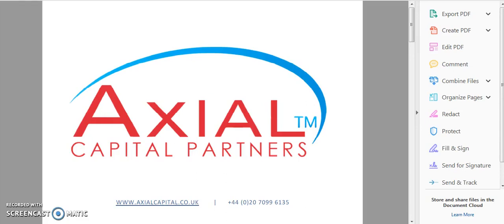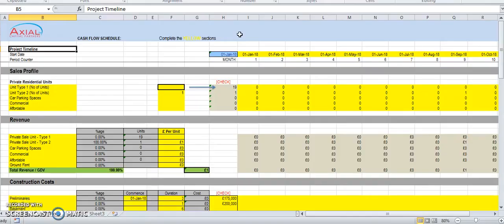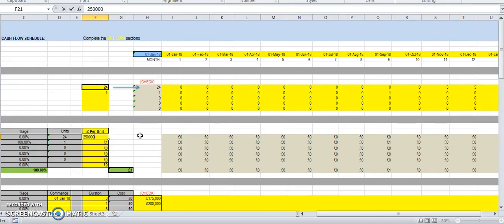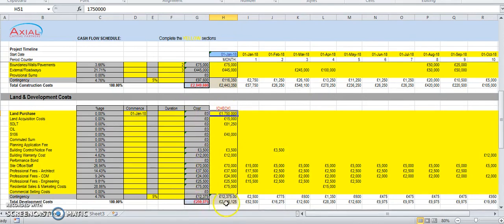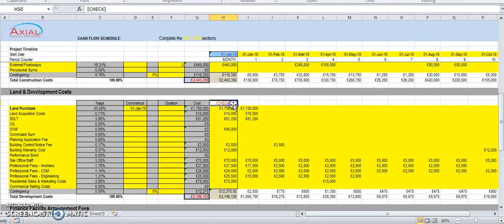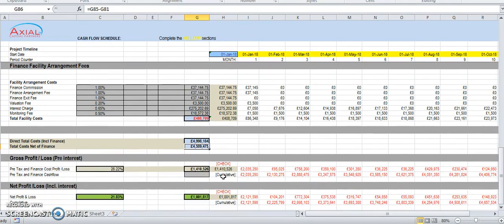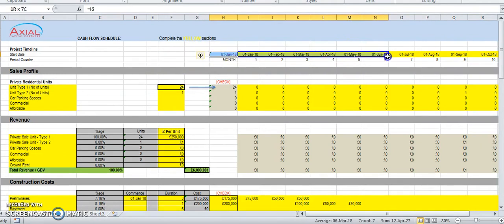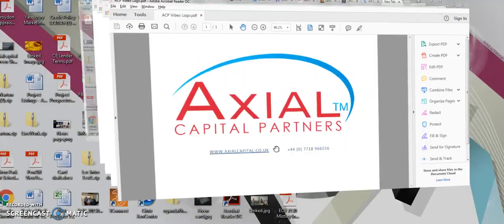Investment Cash-Flow Overview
Founders who need funding up to £30mil often need structured investment finance and private equity partners, such as through to achieve greater returns on their time and investment.  And a key element of doing this is well thought out preparation, including a budget (or cashflow) for the project in need of funding - and that's what this video is about. It is part of a series where we will explain how Axial Capital Partners provides capital to its portfolio of scaleups in the US & UK.

Some topics covered in this presentation include: 'The project overview' (00:19)  'Costing the core elements of a development' (01:13)  'The cash-flow template overview' (02:04)  'Determining the sales profile' (03:13)  'The construction and development costs' (04:21)  'Entering the numbers into the cash-flow' (06:11)  'Calculating gross profit & margins' (09:21)  'Summary & contact' (13:25)